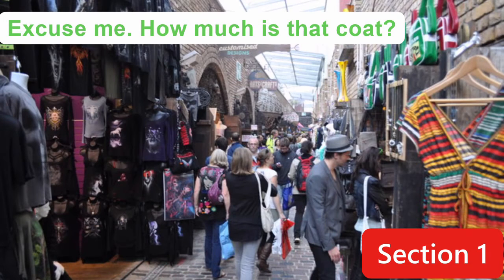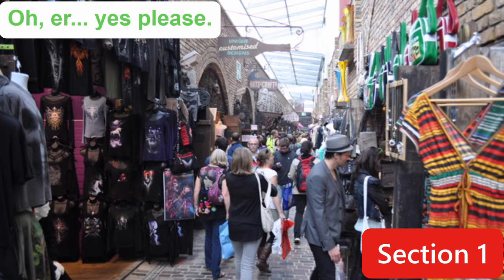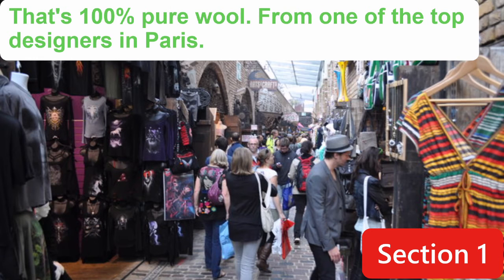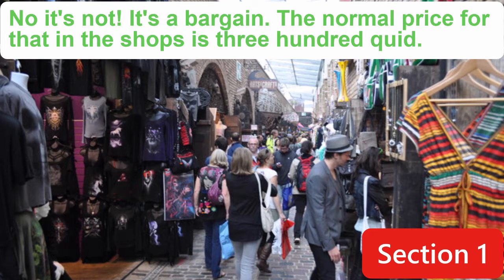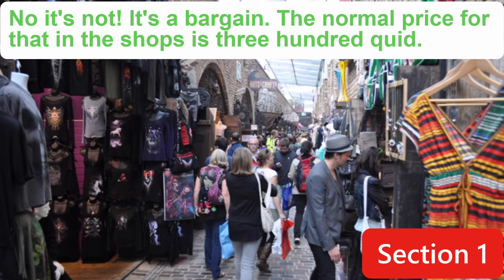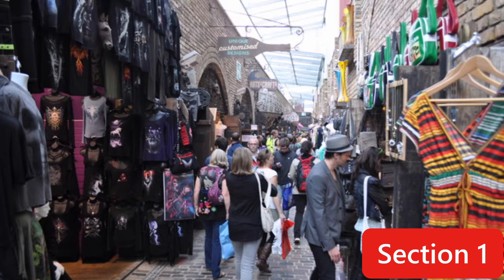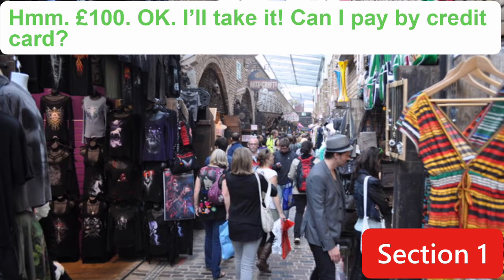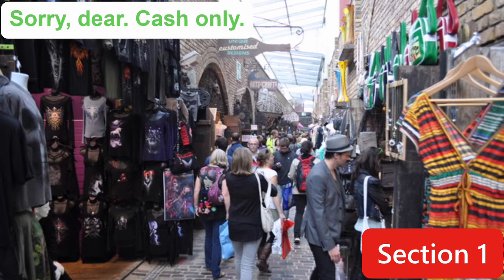Lesson 24 - Shopping (Part 3)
More about clothes shopping and prices. -